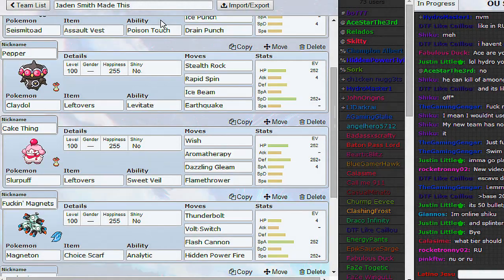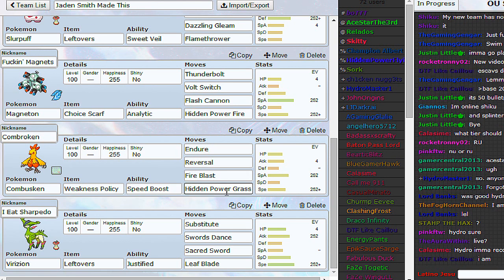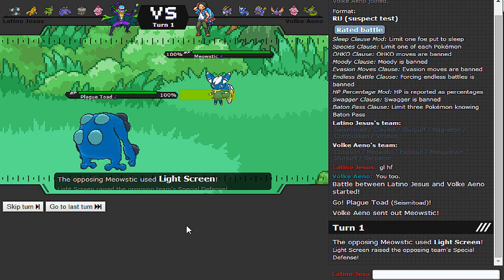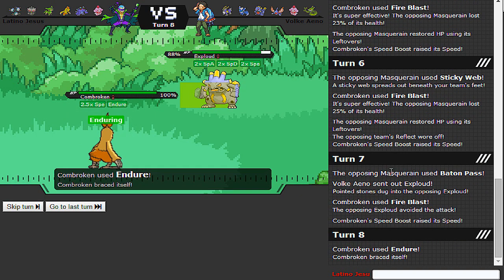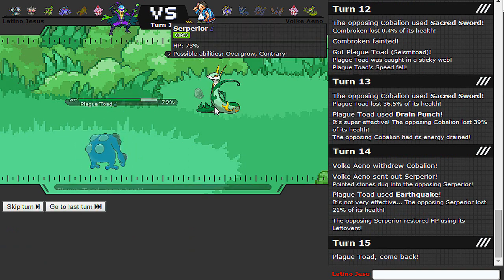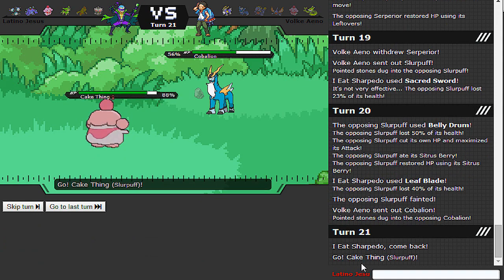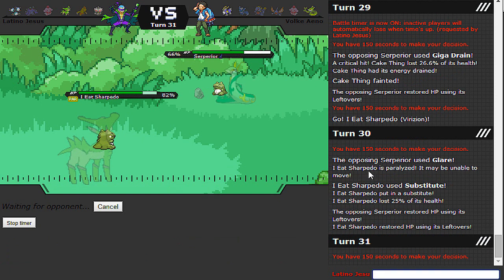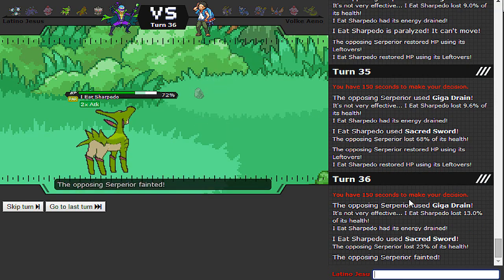Toadal Annihilation Part 1 [RU Showdown LIVE]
Yessss it's time for a brand new RU session! Check below for a pastebin of this team, as well as the music used throughout.